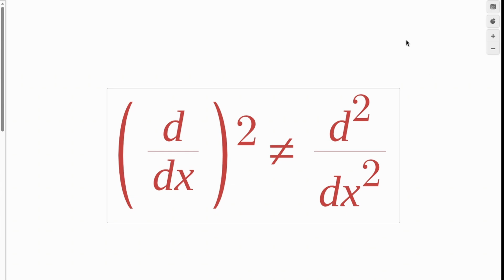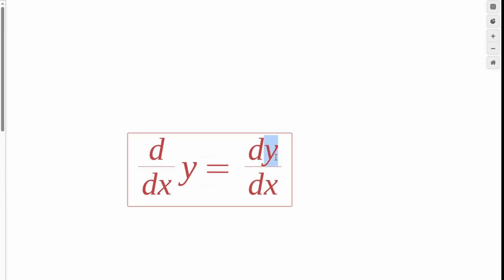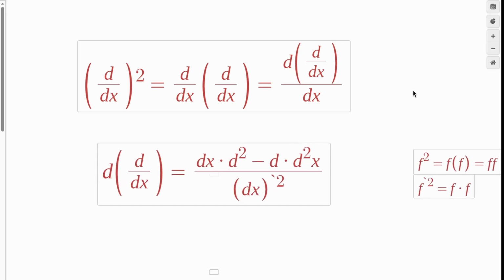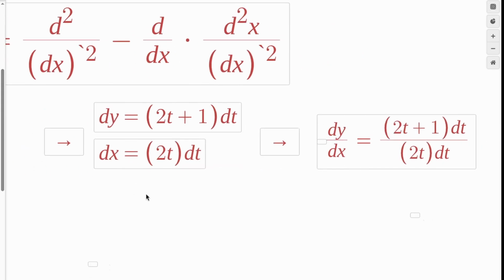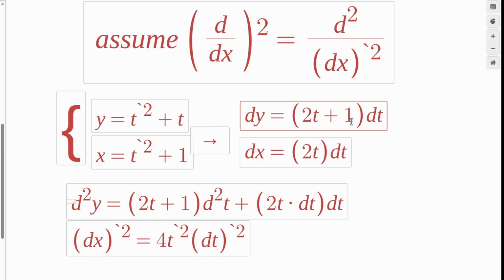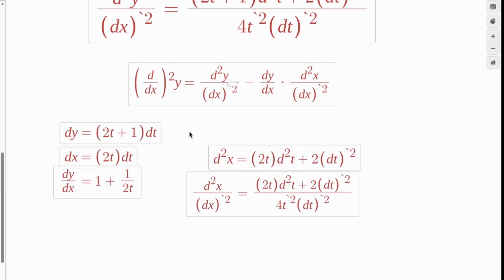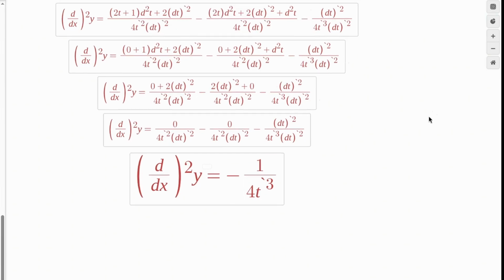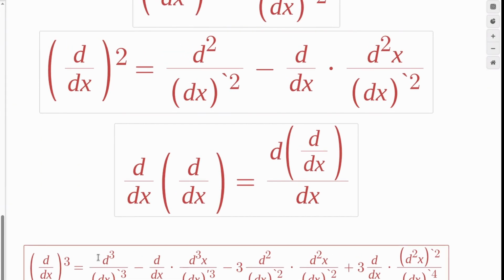Stop Writing Your Double Derivatives Like This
Part 1 of a multipart series introducing a new definition of the derivative and  new theory I devised called the Theory of Forms.

I felt, for this style, that less editing is better. I totally am not lazy and unskilled at editing. If you want to see my desmos graph here it is If someone wants to teach me how to use manim, I would love that.

Here is a cool relevant paper For your information, I came up with this BEFORE I saw the paper.